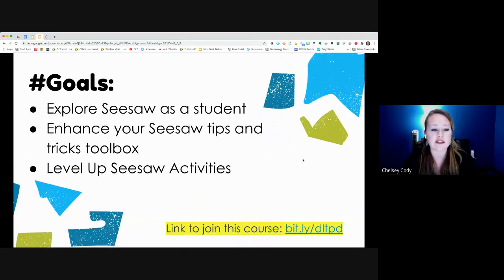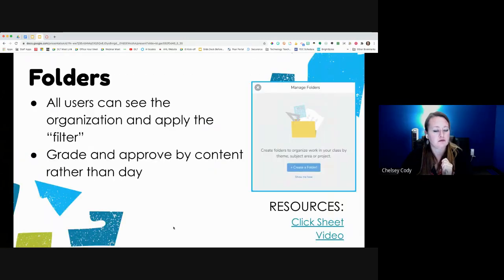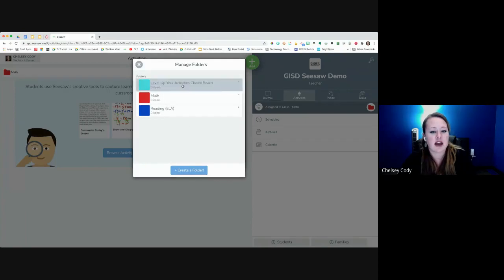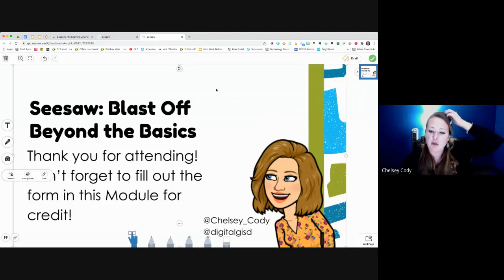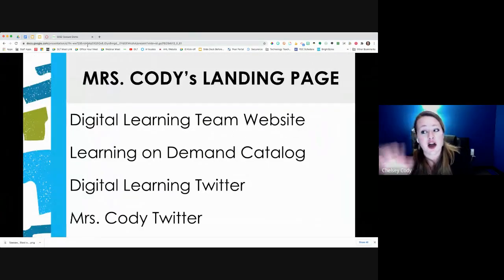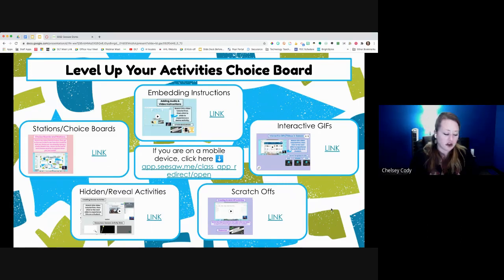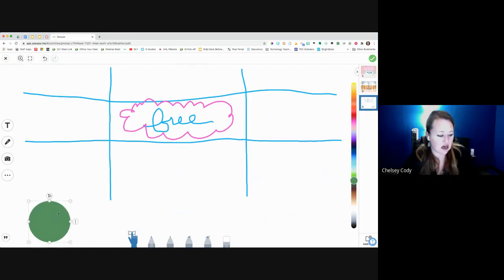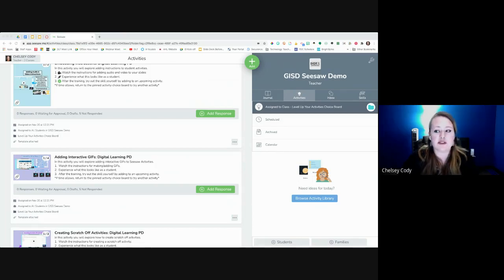Seesaw - Blast Off Beyond the Basics (DLT Webinar Series)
In this webinar, we dive into tips and tricks for taking your Seesaw game beyond the basics. We also look into the student experience as YOU become a student in Seesaw yourself!